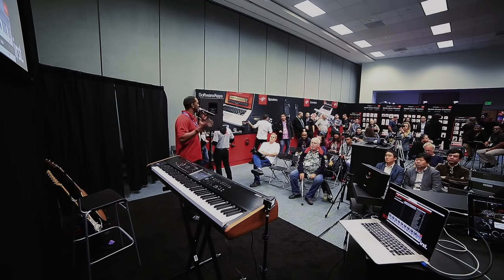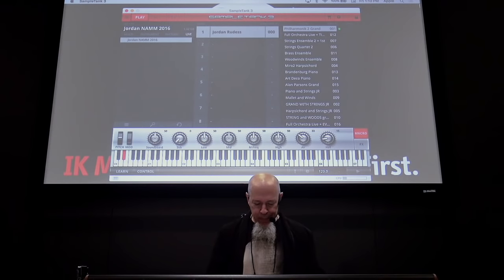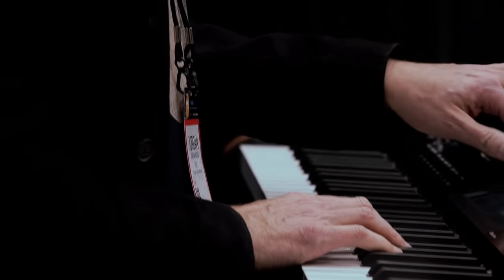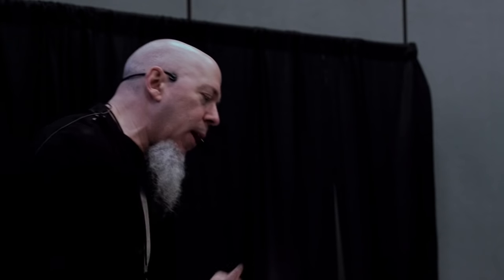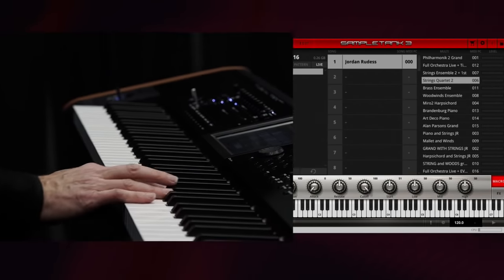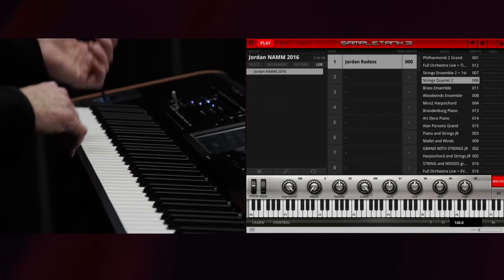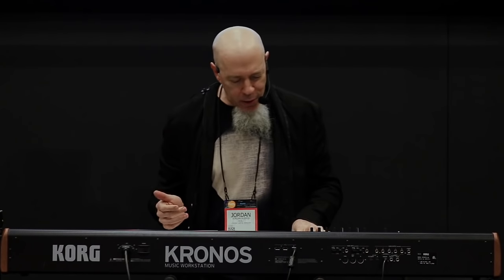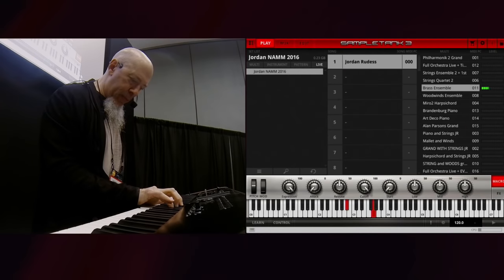NAMM 2016: Jordan Rudess Demonstrates Miroslav Philharmonik 2 and SampleTank 3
Watch the keyboard wizard Jordan Rudess (Dream Theater) demonstrate IK's Miroslav Philharmonik 2 and ultimate sound and groove workstation SampleTank 3 at Winter NAMM 2016.